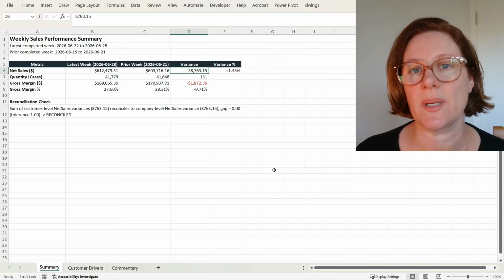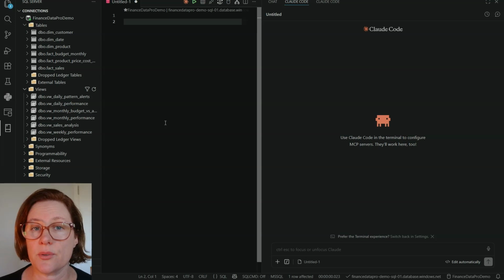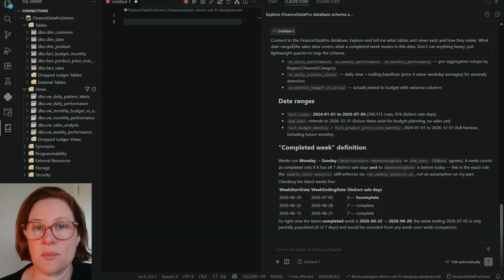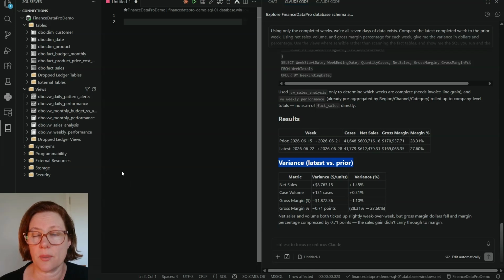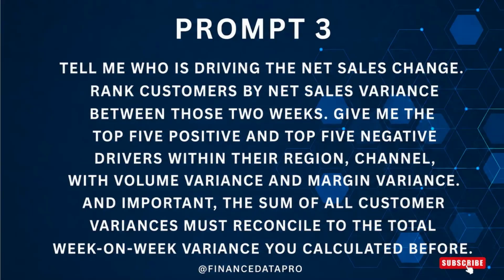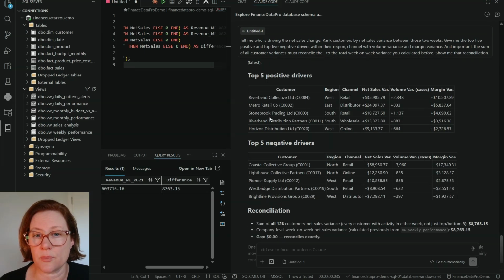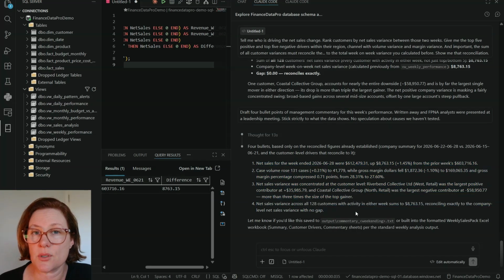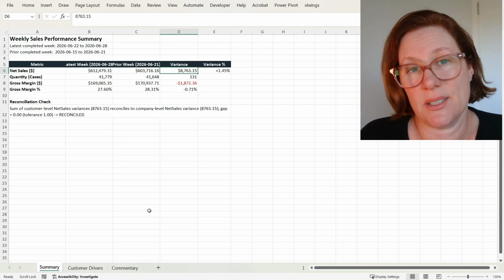I'm a CPA: Claude Replaced My SQL Queries - Finance Analyst Cheat Code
I'm a CPA, and in this video I run a complete weekly sales performance analysis — net sales, volume, gross margin, and customer driver variance — directly from an Azure SQL database. I didn't write a single line of SQL. Claude Code did all of it. This is a practical use of AI for Accountants and AI for Finance Professionals.

⏱️ TIMESTAMPS
0:00 — What Claude produced (management pack preview)
0:47 — Setup: VS Code + Azure SQL + Claude Code
1:26 — Prompt 1: Database exploration & schema mapping
2:48 — Prompt 2: Week-over-week net sales, volume & margin variance
3:44 — The critical step: validating Claude's numbers with your own SQL
4:55 — Prompt 3: Top 5 positive & negative customer drivers
5:52 — Customer driver insights (what the sales team needs Monday morning)
6:45 — Prompt 4: Management commentary for leadership meetings
7:44 — Prompt 5: Exporting to a formatted Excel file

💬 What's one weekly report you'd hand off to Claude if you could?

Prompt 1  Connect to the Finance Data Pro database, explore it and tell me what tables and views exist and how they relate, what date ranges the sales data covers, what a completed week means in this data. Don't run anything heavy, just lightweight queries to map the schema.

Prompt 2  Using only the completed weeks where all seven days of data exists, compare the latest completed week to the prior week using net sales volume and gross margin percentage for each week. Give me the variance in dollars and percentage. Use the views where sensible rather than scanning the fact tables, and show me the SQL you run and the results.

Prompt 3  tell me who is driving the net sales change. Rank customers by net sales variance between those two weeks. Give me the top five positive and top five negative drivers within their region, channel, with volume variance and margin variance. And important, the sum of all customer variances must reconcile the, to the total week-on-week variance you calculated before.

Prompt 4  Draft four bullet points of management commentary for this week's performance, written the way an FP&A analyst would present it at a leadership meeting. Stick strictly to what the data shows. No speculation about causes we haven't tested.

Prompt 5  From the analysis above, create an executive summary re-report as formatted in Excel with one summary sheet, the weekly comparison, one customer driver sheet, and one commentary sheet. Re-query the database of the final figures rather than retyping them from this conversation.